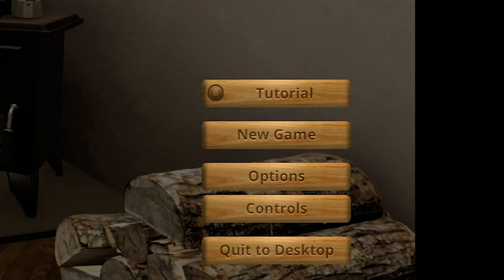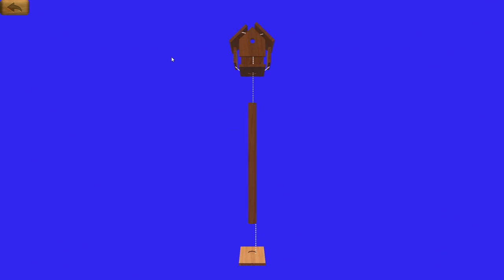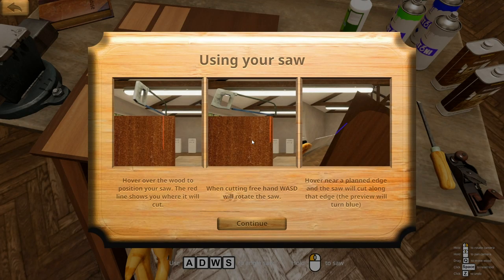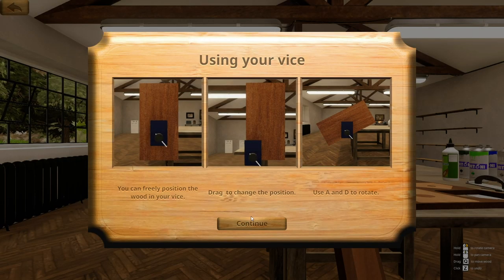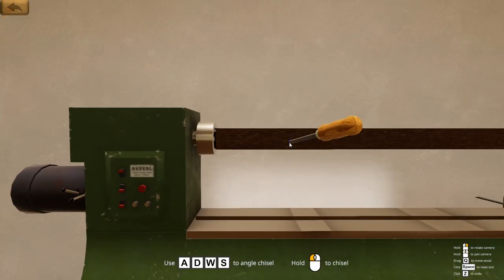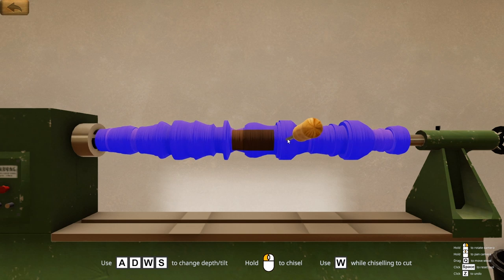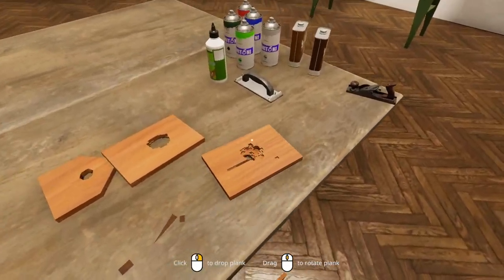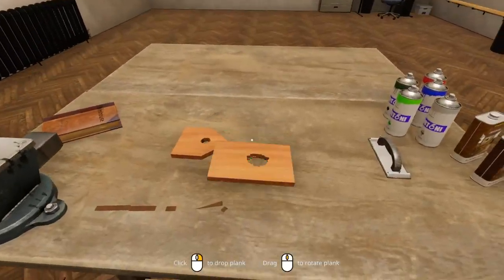Running a Woodworking Workshop but I Only Make Crappy Things - Woodwork Simulator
Welcome to Woodwork Simulator. Building Things That No One Wants Except Your Grandma in Woodwork Simulator

Game Overview:
Woodwork Simulator gives you the tools to work with wood in remarkably realistic ways. Saw yourself off a chunk of wood and chisel it into a masterpiece!

Woodwork Simulator gives you the tools to work with wood in remarkably realistic ways. Using a range of tools, you’ll be able to saw with accurate precision, chisel to the depth you desire, drill without restraint, plane wood to a smooth finish, or carve out intricate designs on the lathe.

Please Note: Videos and images on this page are from a pre-Alpha version and are not reflective of the final quality, they will get updated as development progresses.
Endless Creativity
Explore your creativity in free-build mode where the only limit is your imagination!

Build to Specification
Apply your woodworking prowess in challenge mode, building furniture items from existing templates.

Exceptional Control
Saw, drill, chisel, plane, lathe, sand and glue with incredible precision!

Finishing Touches
Add a final flourish to your creations by applying wood oil and a range of paint colours to further customize your creations.

About Entak:
My name is Levi and I am a husband, father and life long gamer. I have another job along side youtube where I work in the computer industry. I have a wonderful wife and two children. My channel is family friendly and I try to produce clean content for all to enjoy. Thanks for all of the support you show me and for checking out my videos. Make sure to watch other videos from my playlists or chat with me over on twitter or discord.